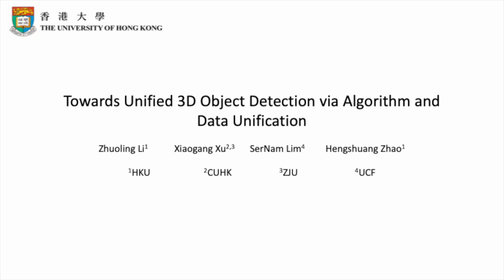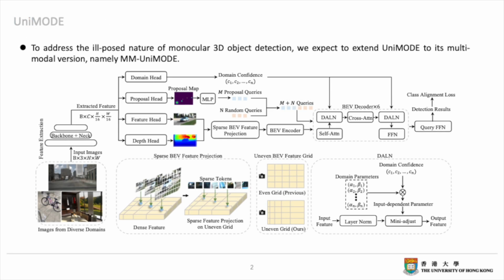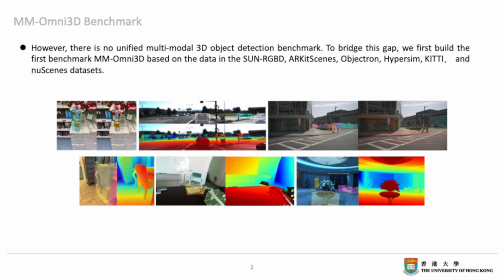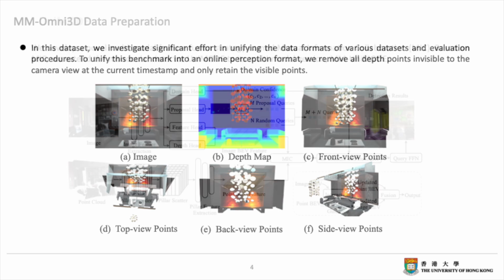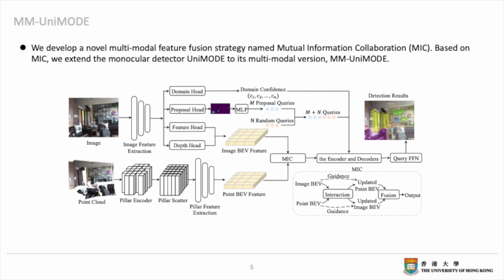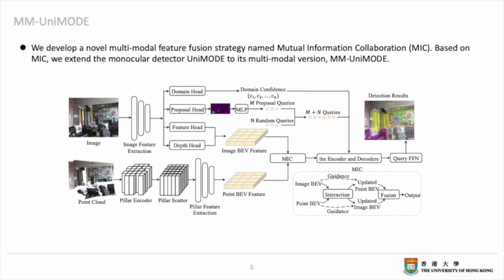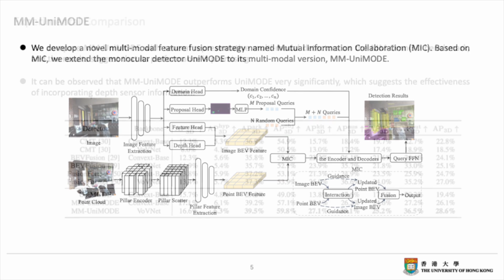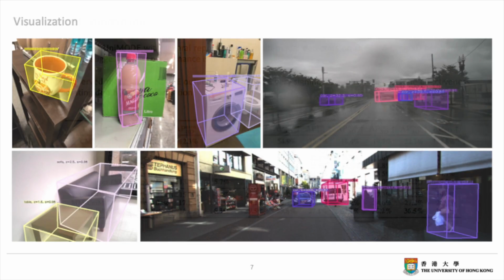MM UniMODE video